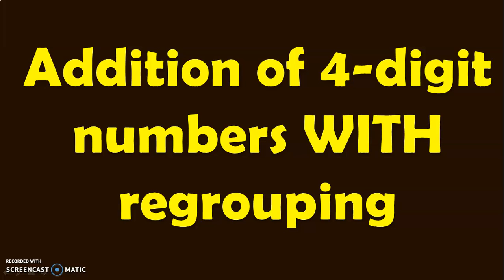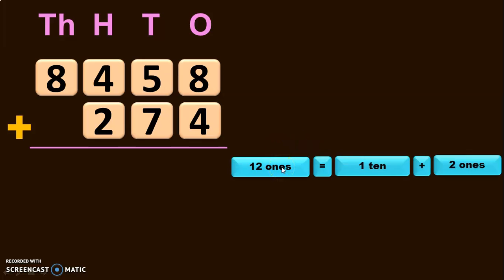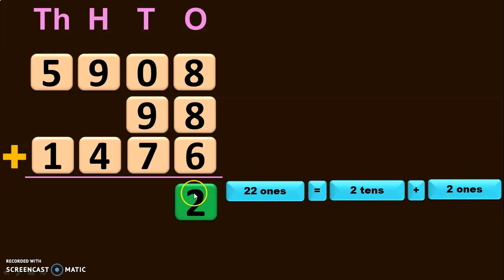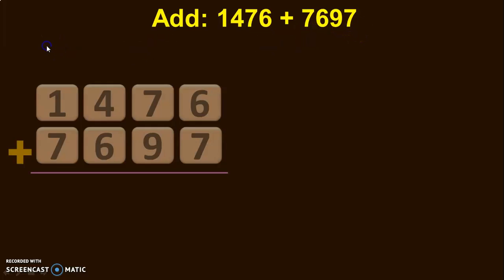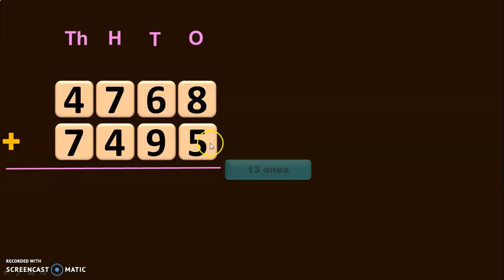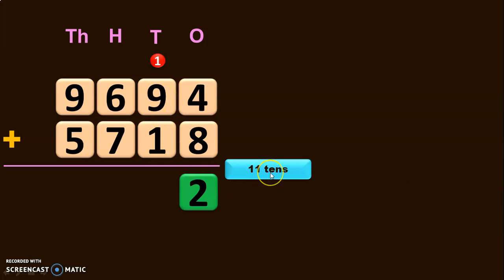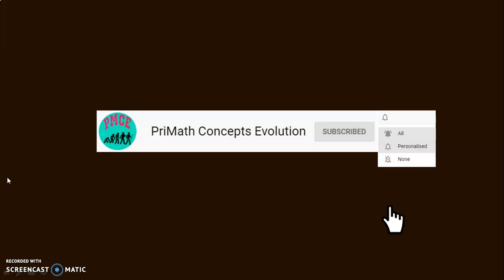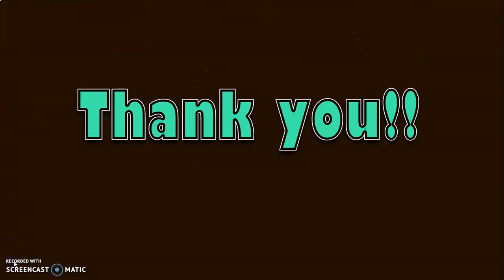Class 4 | How to do LARGE NUMBERS Addition WITH Regrouping ? | PMCE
How to add4digitnumbers and 5digitnumbers withregrouping easily? How two 4-digit numbers when added gives a 5-digit number as the answer ? You will see this in this video with suitable examples.

Links to ADDITION videos in Class 4:
Watch this video NEXT: